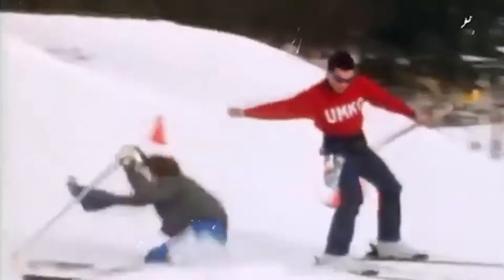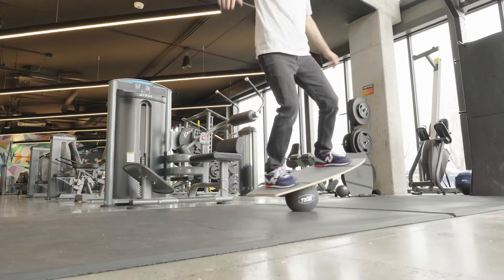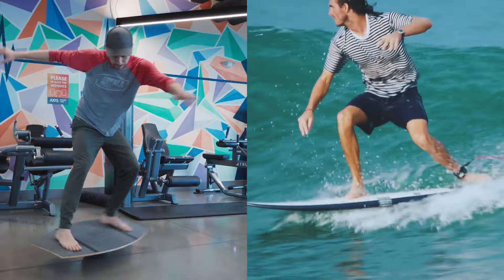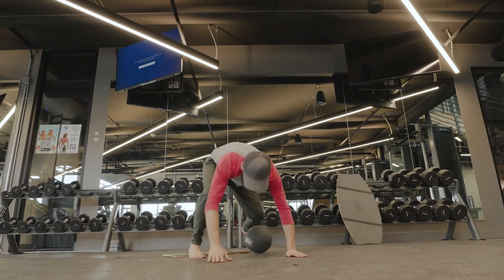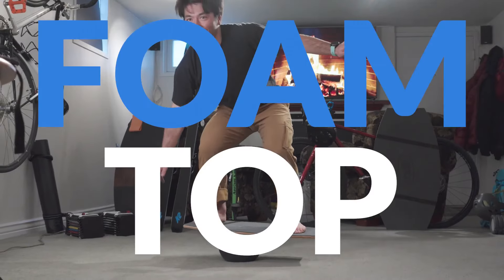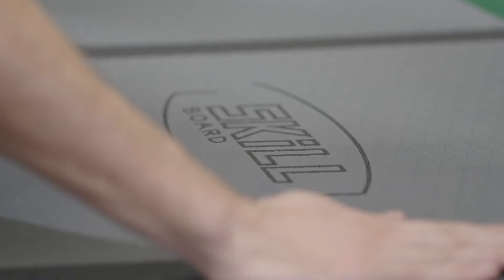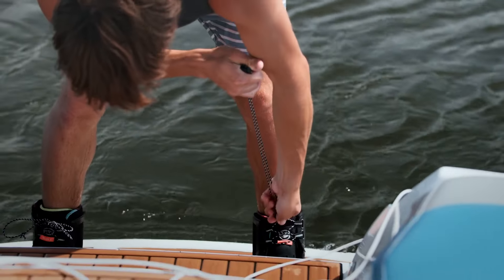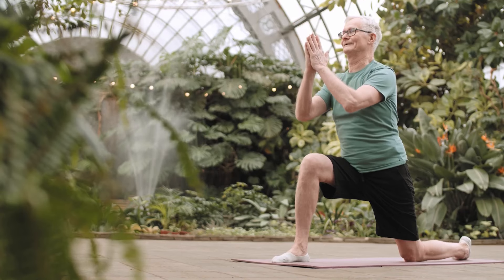A Kickstarter Project We Love: Skill Board Balance Board - Foam Top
Skill Board Balance Board - Foam Top
Skill Board makes a game-changing balance board that you ride on a ball, challenging your core strength and balance in 360 degrees